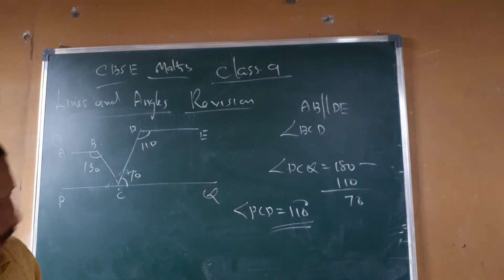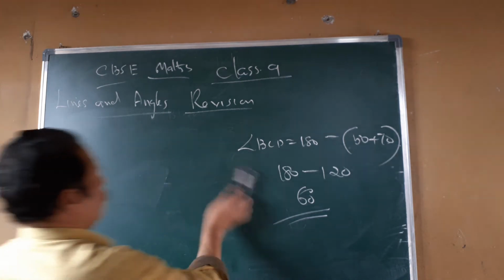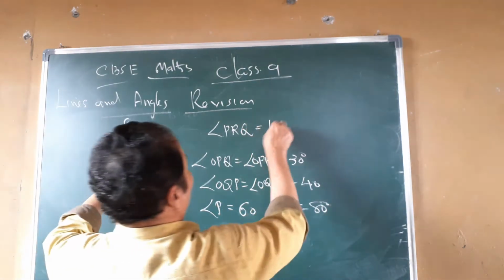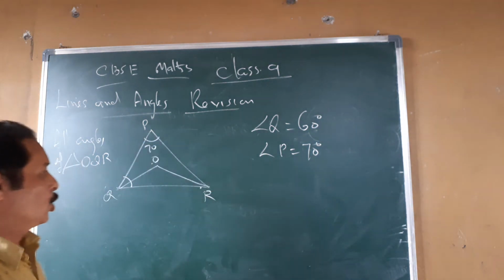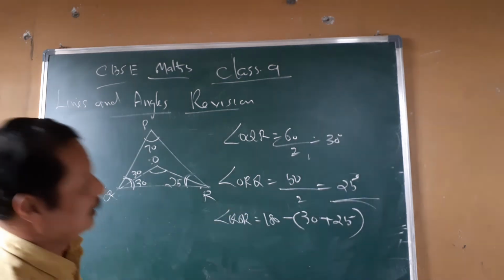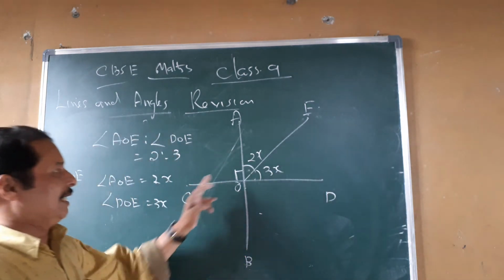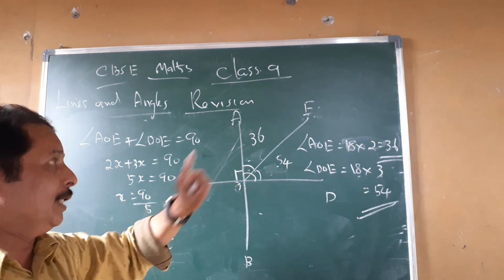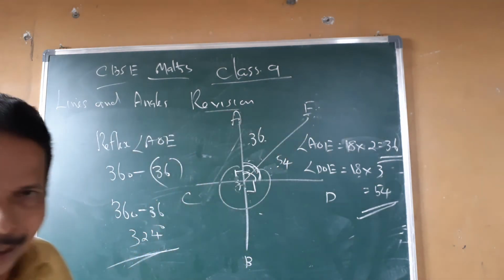CBSE mathematics class 9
Lines and angles Revision